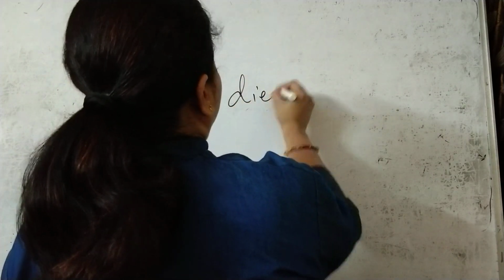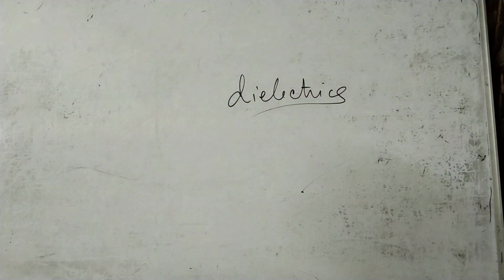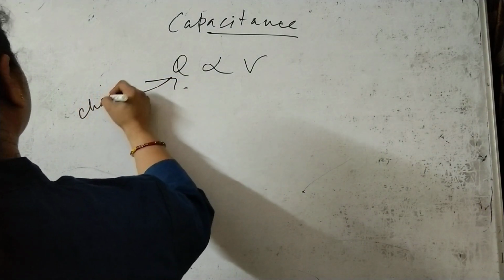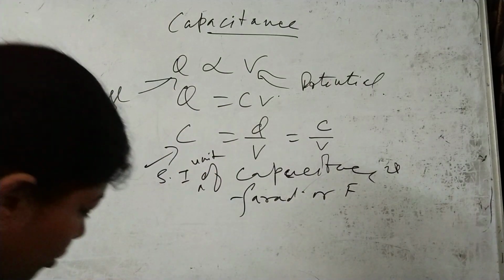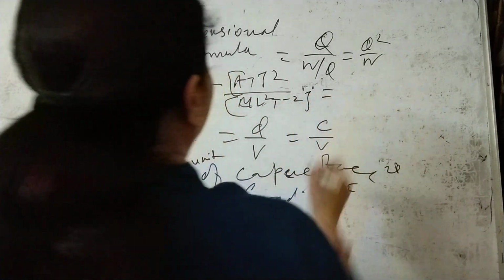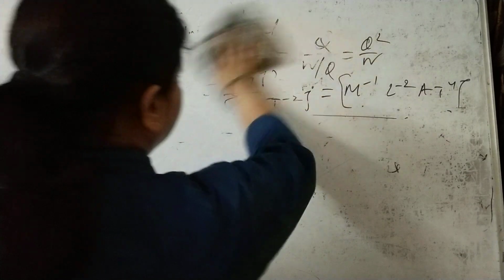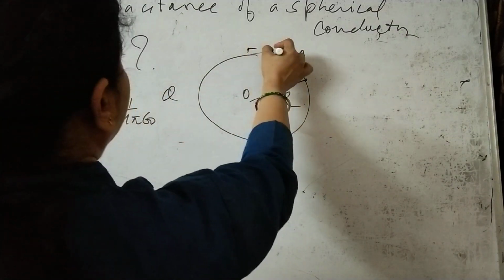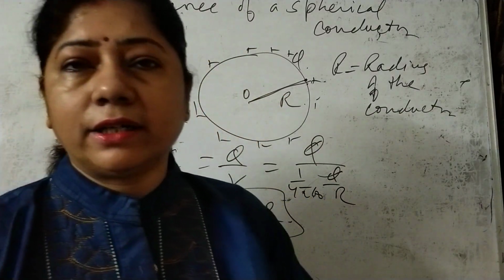Capacitance by Dr.Sweta Sharma